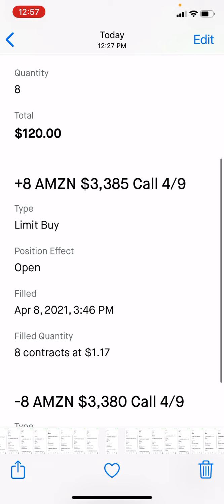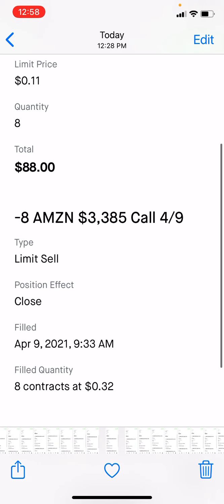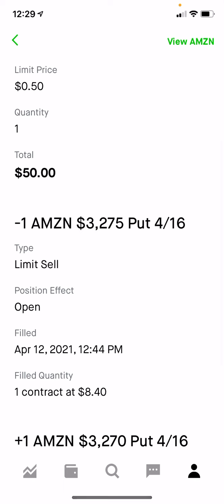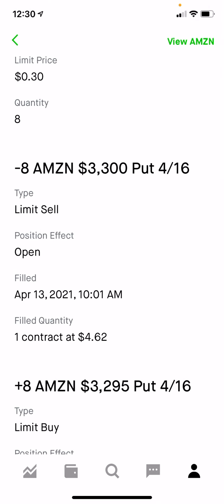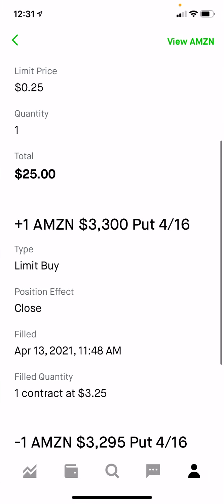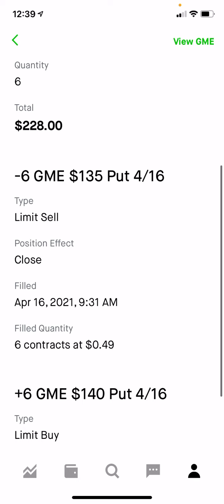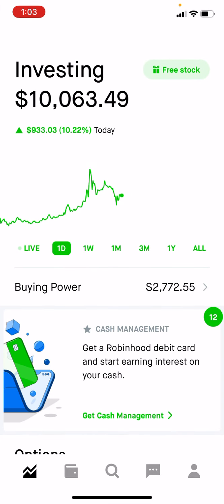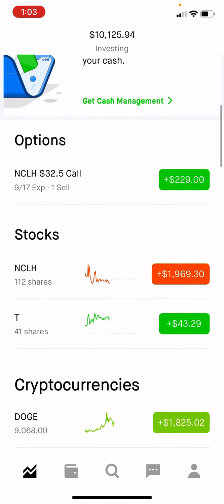ACCOUNT HIT 10K!! 2 week update plus my Dogecoin position!! 🚀🚀🚀